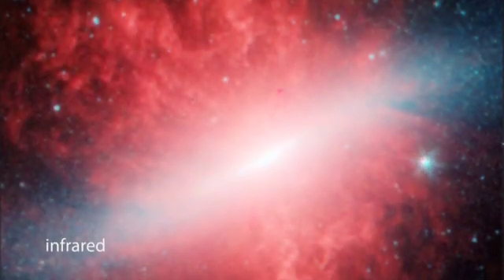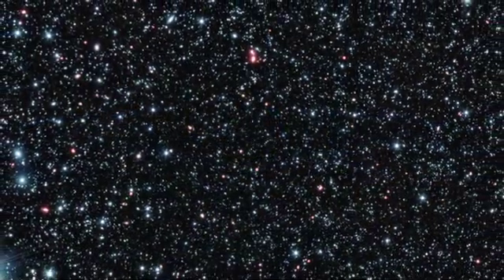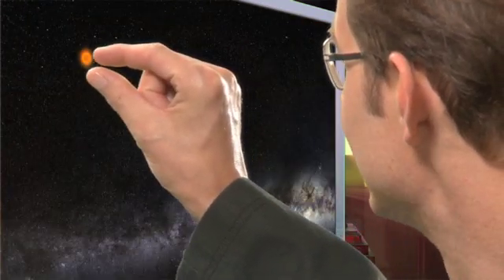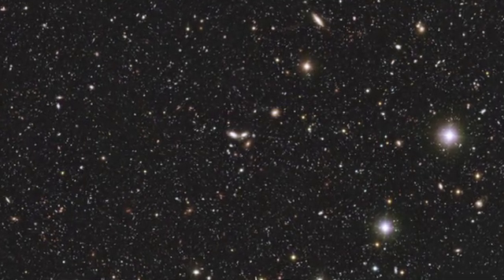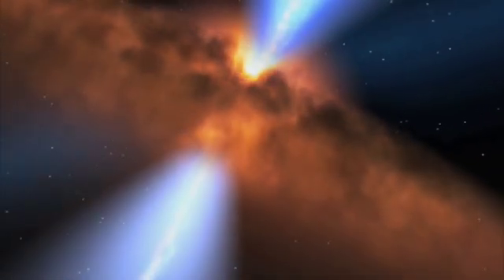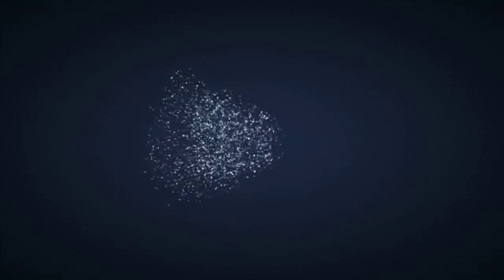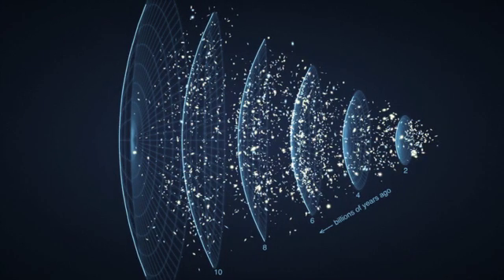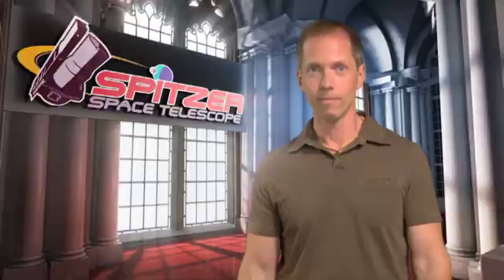ESOcast 21: The Great Observatories Origins Deep Survey (GOODS)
Today's telescopes study the sky across the electromagnetic spectrum. Each part of the spectrum tells us different things about the Universe, giving us more pieces of the cosmic jigsaw puzzle. The most powerful telescopes on the ground and in space have joined forces over the last decade in a unique observing campaign, known as the Great Observatories Origins Deep Survey, or GOODS, which reaches across the spectrum and deep back into cosmic time.